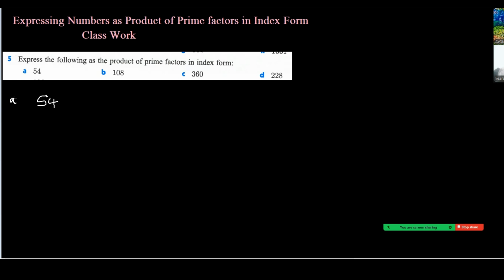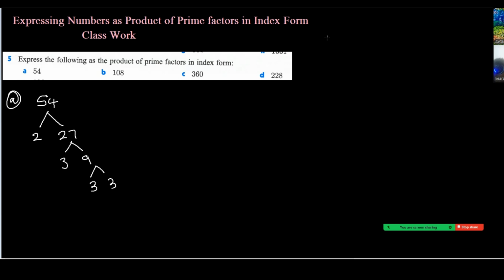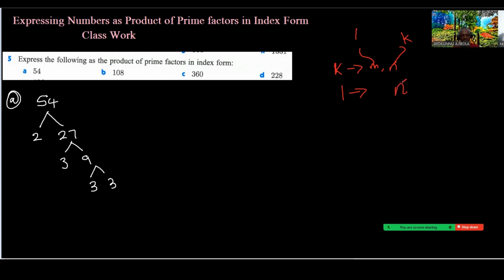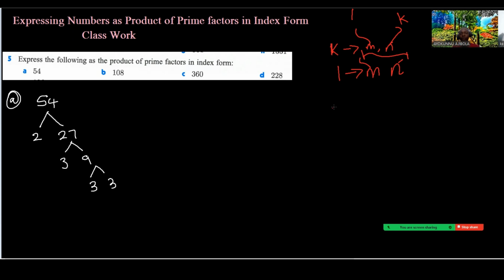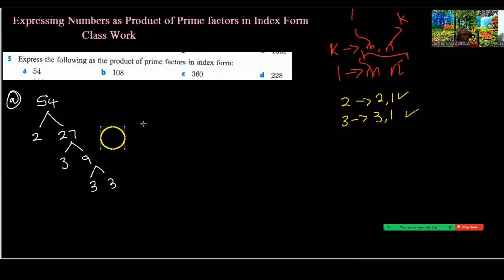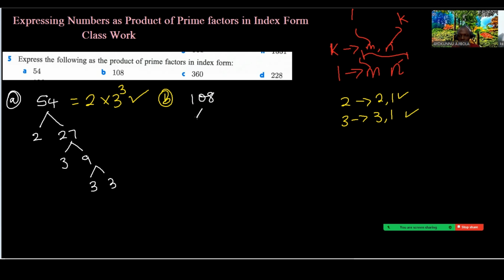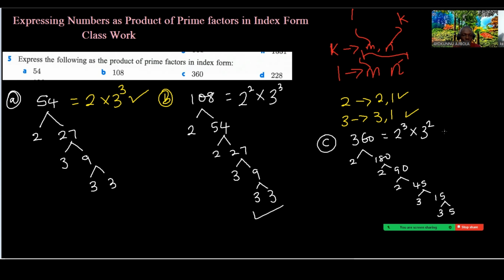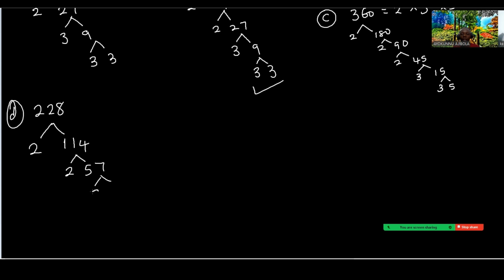Expressing Numbers as Product of Prime Factors In Index Form